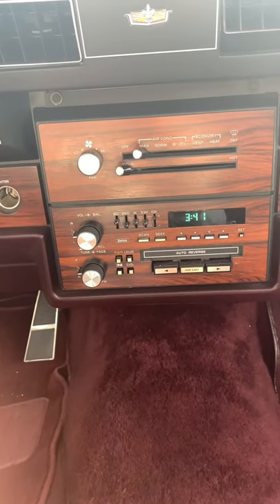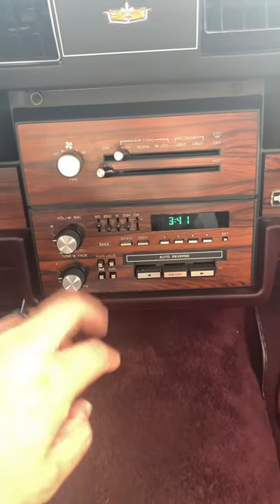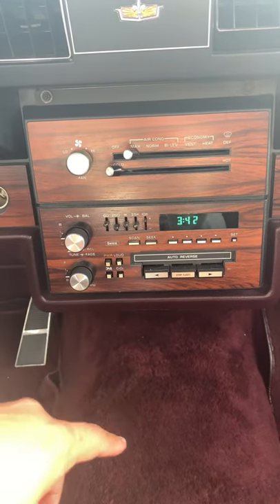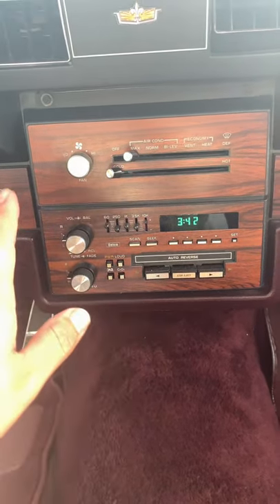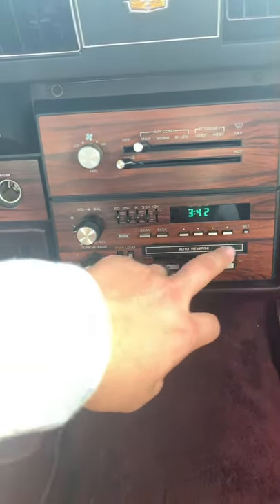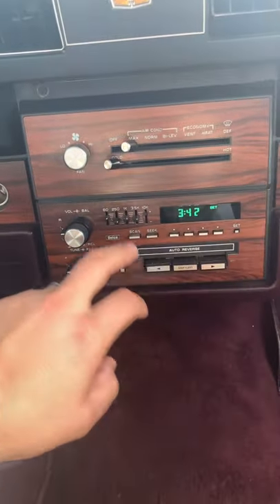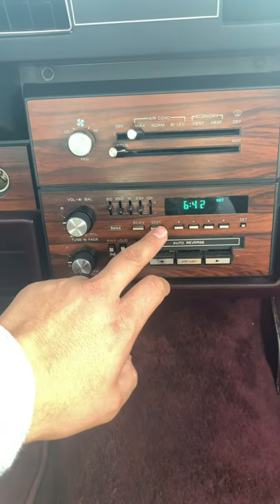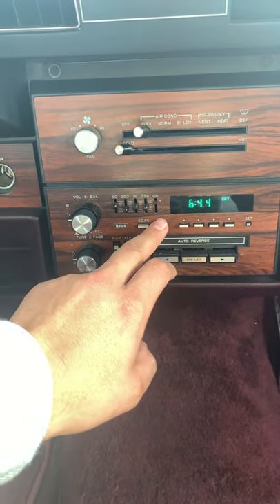How to change the clock on a Chevy caprice stock radio. (1986-1990).